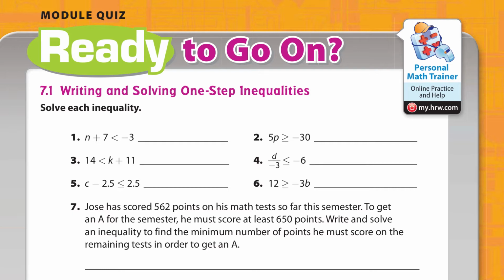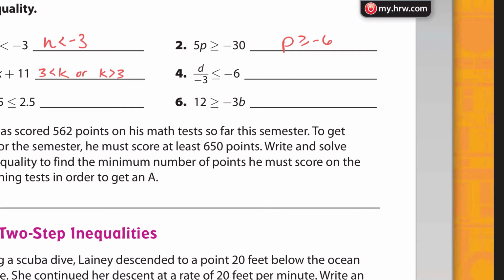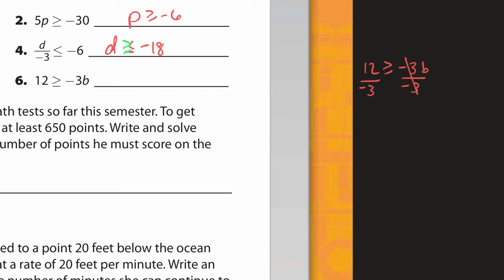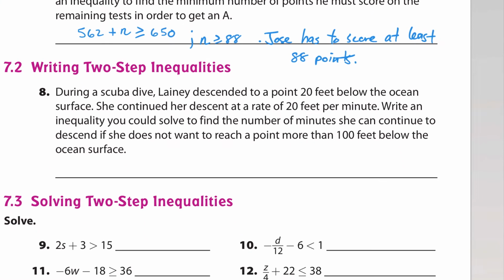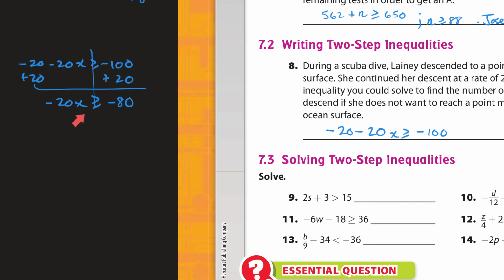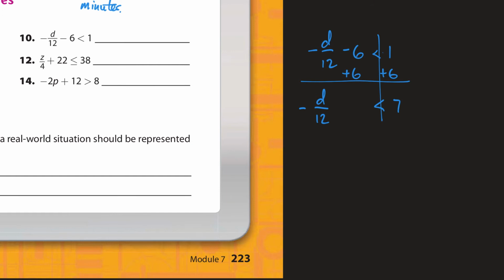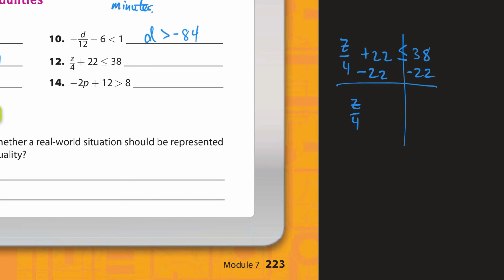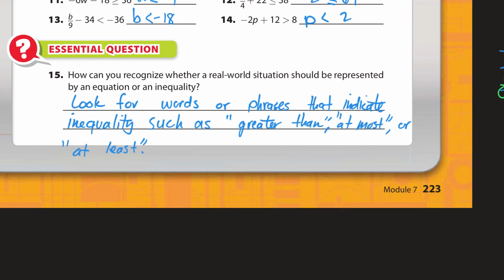module 7 Ready to Go On